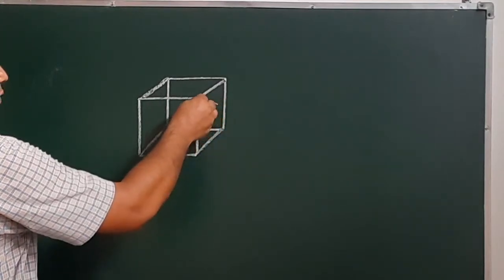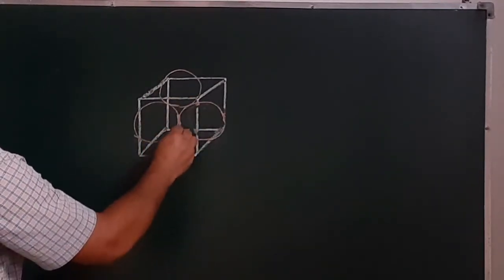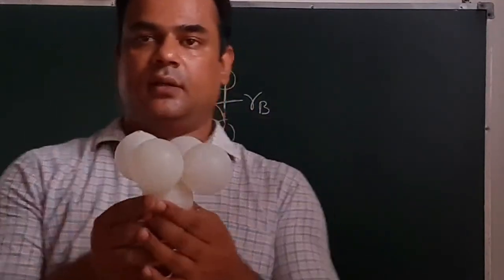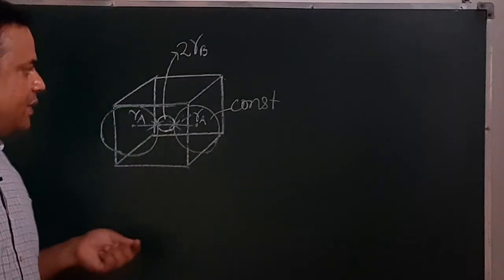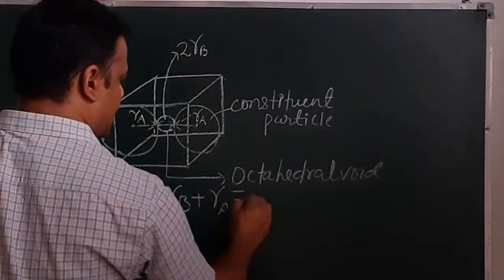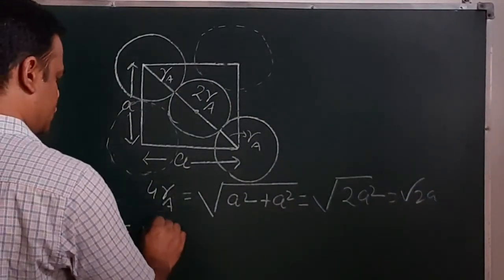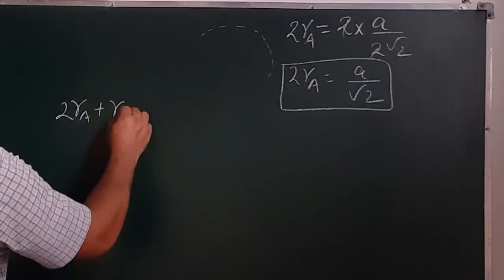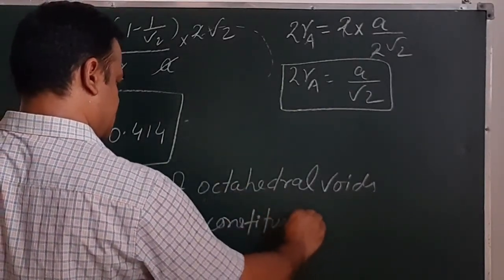Atom ke radius aur octahedral voids ke radius ke bich kya relation hota hai?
how radius of atom in closed pack structure is related with radius of octahedral voids.